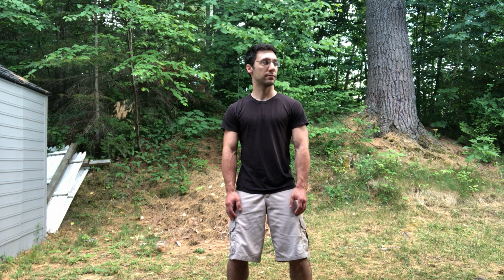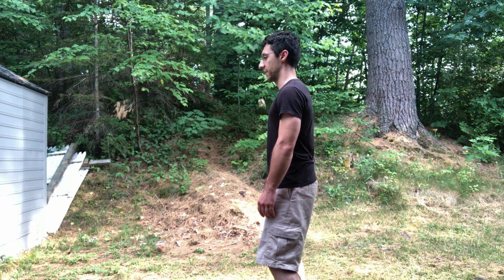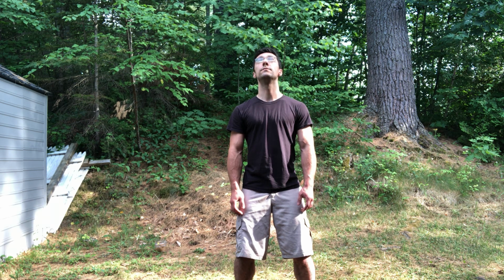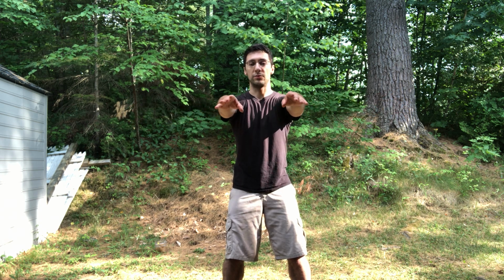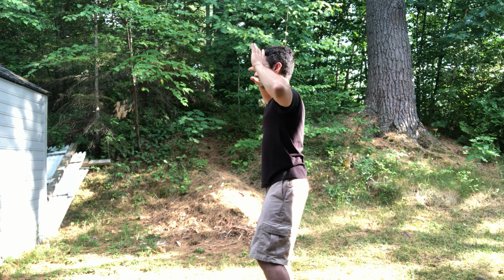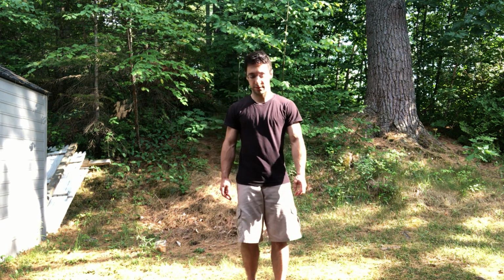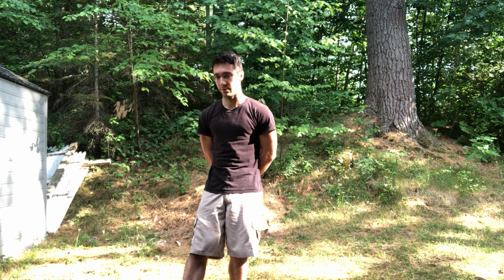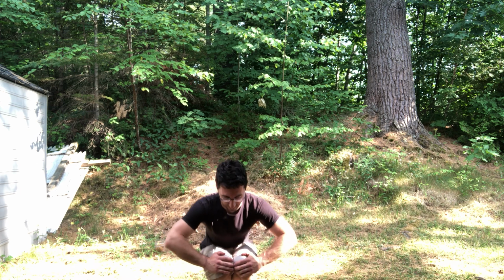Qi Gong - Ep.5: A Daily Routine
This is a simple Qi Gong routine that can be done every morning and mobilizes every major area of the body; neck, spine, shoulders, hips, and knees.

1. Gazing at the heel
2. Rooster pecks rice
3. Wind sways the lotus leaf
4. Upholding the heavens
5. Rotating the waist
6. The Pheonix Stretch
7. Rotating the knees

All of these exercises are great for overall health and mobility and don’t tax the body, so they can easily be done everyday.

Feel free to follow along with this video for an easy 10-15 minute morning workout.